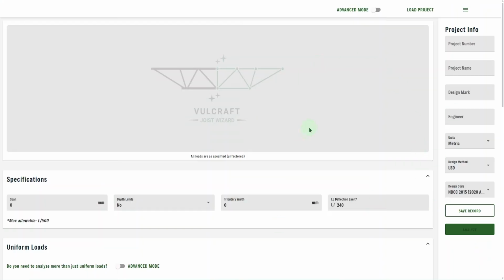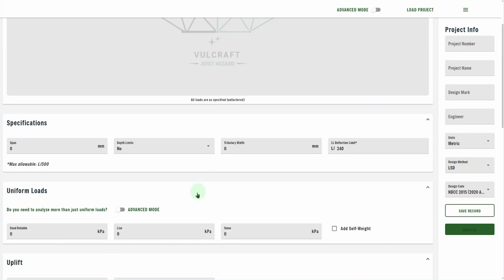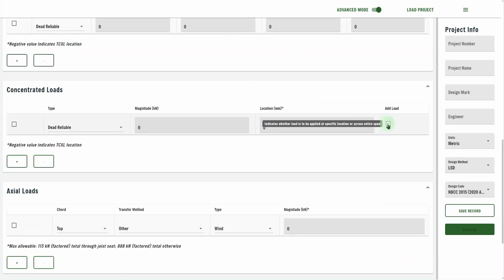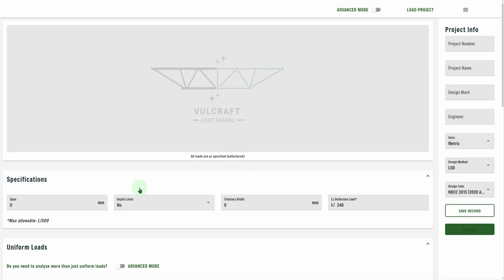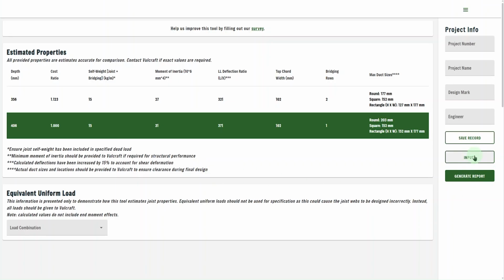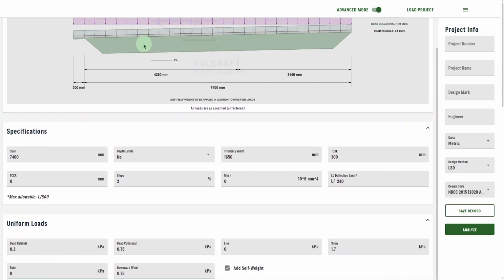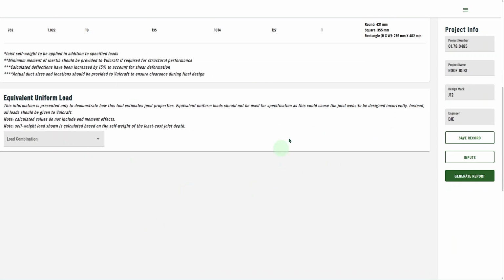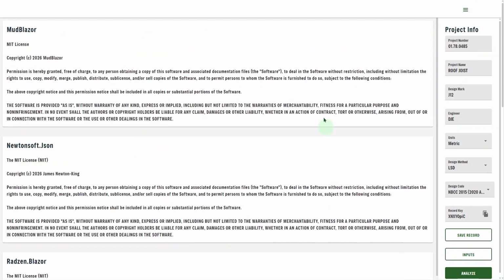Design Tool Tutorial: Steel Joist Design Easy with the Joist Wizard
This walkthrough of the Joist Wizard demonstrates how to use the tool in metric units (kPa, mm, kN) to quickly find the most cost-effective steel joist depth for your project. In this video, Vulcraft-Verco's Doug Eicher covers everything you need to get started — from basic uniform loading scenarios to advanced geometry and complex load combinations.

What you'll learn:
*Inputting spans, tributary widths, depth limits, and live load deflection criteria
*Basic vs. Advanced loading modes — including drift loads, distributed loads, concentrated loads, axial loads, and end moments
*Understanding dead reliable vs. dead collateral loads and how each affects net uplift calculations
*Using the add self-weight feature to let the tool calculate joist and bridging weight automatically
*Gross vs. net uplift inputs and zonal uplift for transition zones
*How the tool identifies the most cost-effective joist depth using a comparative cost ratio
*Estimating self-weight, moment of inertia, bridging rows, top chord width, and maximum duct sizes
*Generating a printable PDF load diagram report for your calculation file
*Saving and reloading project records for easy collaboration with colleagues

The Joist Wizard takes the guesswork out of steel joist specification — just input your exact loads and let the tool do the heavy lifting.